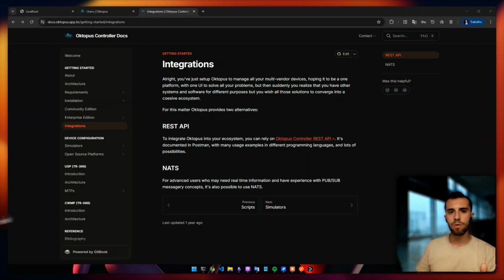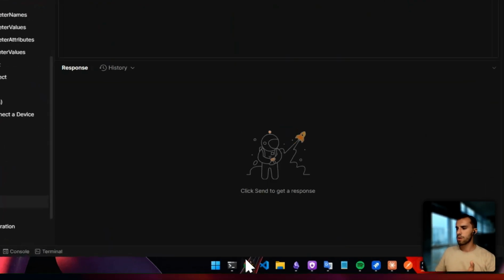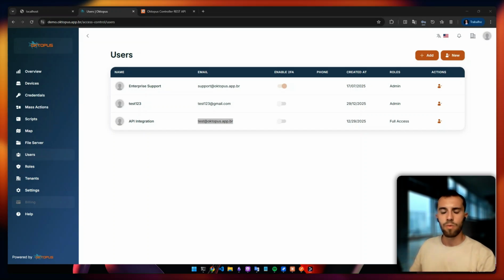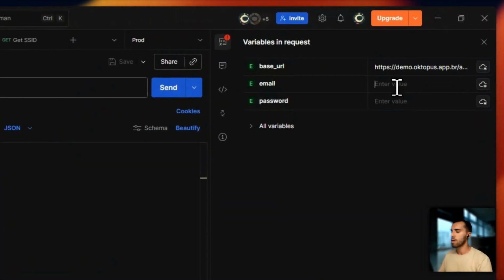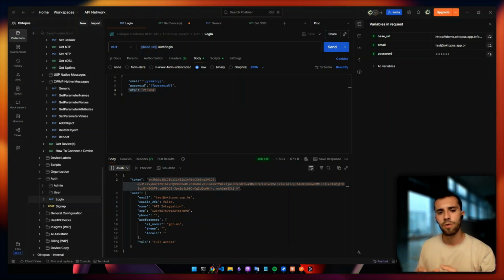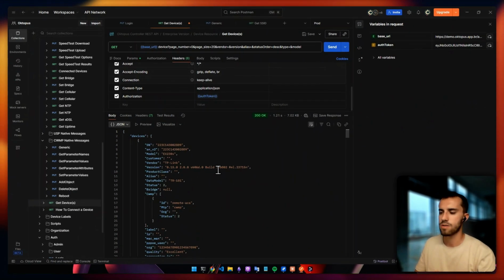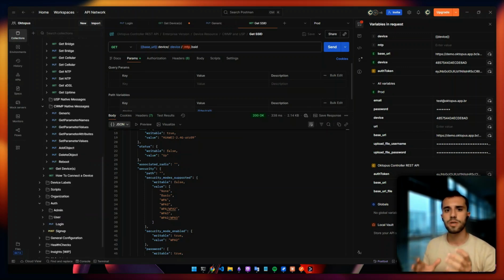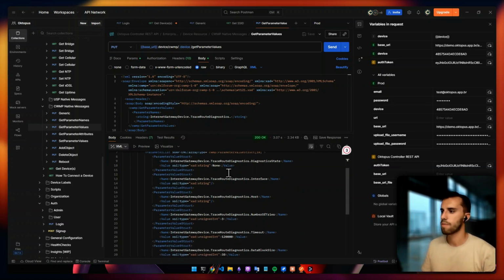How to Integrate Your ACS with CRM & Billing Using the Oktopus REST API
Integrating your ACS with CRM, billing, and support systems is essential for efficient ISP operations.

In this video, we show how to integrate external systems with Oktopus using the REST API. You’ll learn how to access the API documentation, authenticate using tokens, and make real API calls to retrieve CPE and Wi-Fi data in a consistent, vendor-agnostic format.

We demonstrate how Oktopus abstracts the complexity of multi-vendor environments, different data models (TR-181 and TR-098), and protocols such as TR-069 and TR-369, while still allowing low-level access for advanced use cases when needed.

This walkthrough is ideal for developers, network engineers, and operations teams looking to automate workflows and connect their ACS with existing systems.

If you have questions or want to discuss real-world integration scenarios, feel free to get in touch. We’re always interested in learning how teams use Oktopus in production.